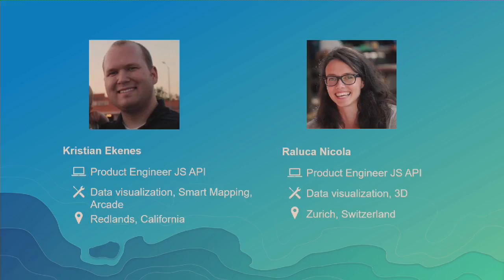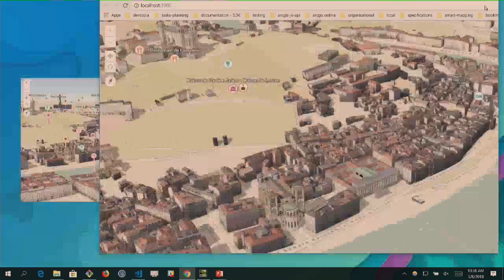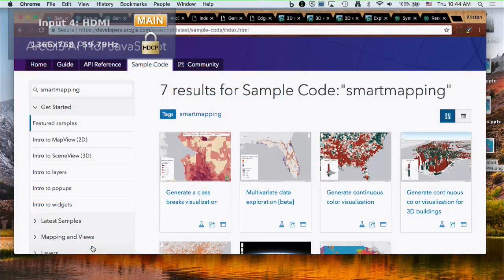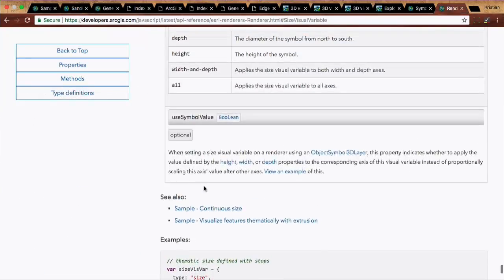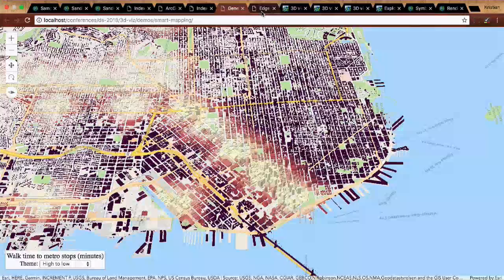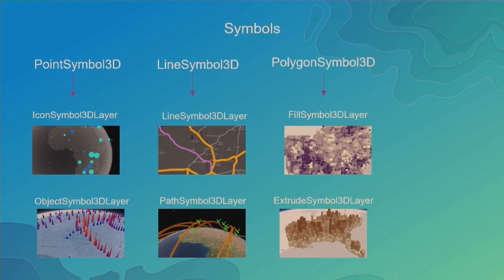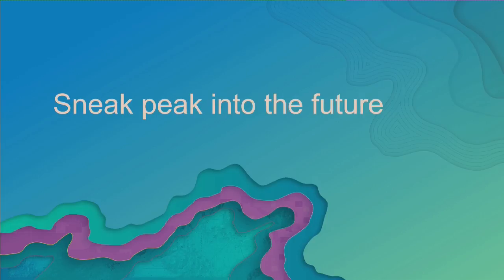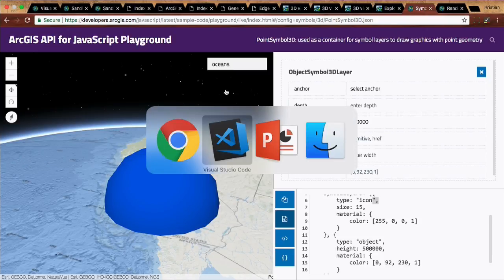3D Visualization with the ArcGIS API for JavaScript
The ArcGIS API 4.x for JavaScript provides a set of APIs allowing you to build powerful interactive 3D mapping applications. In this session, we'll focus on the visualization capabilities specific to 3D views. We'll dive into the various symbol types and visual variables and demonstrate how they interact with renderers. You'll learn cartographic techniques unique to 3D and see several demos showing how to thematically visualize 2D features with 3D symbols. We'll also provide an overview of how to visualize data in layers specific to 3D views.